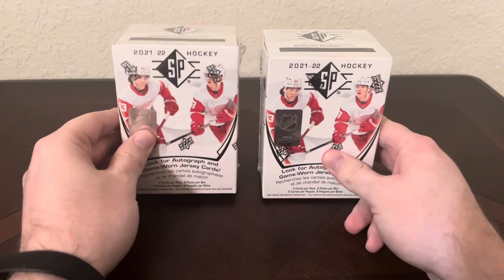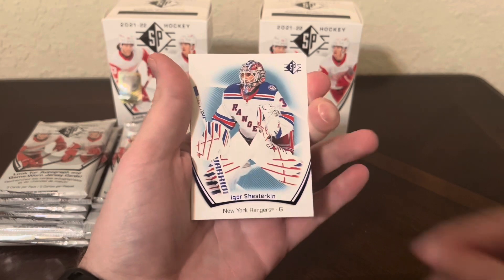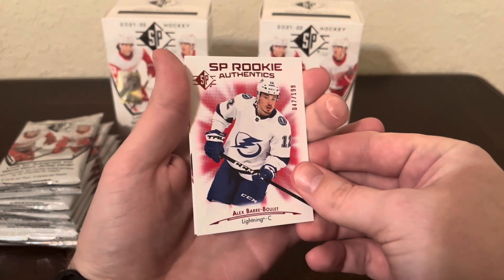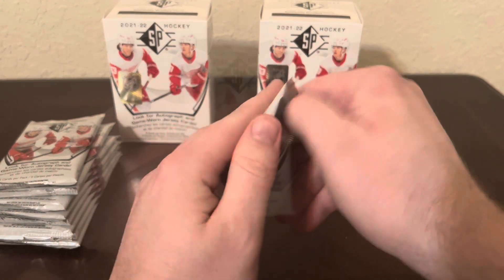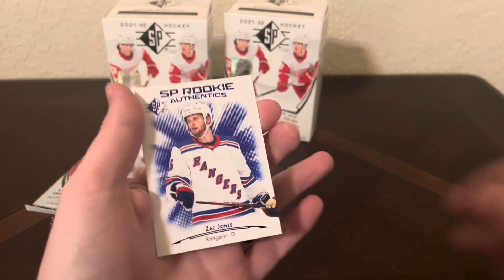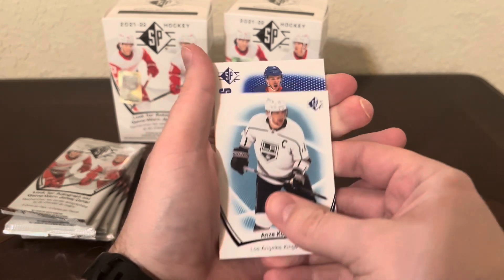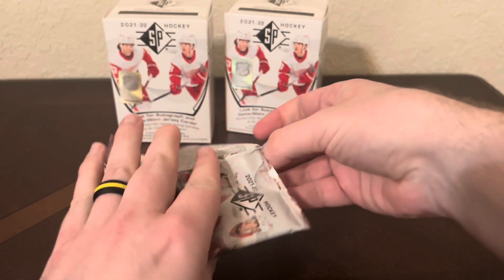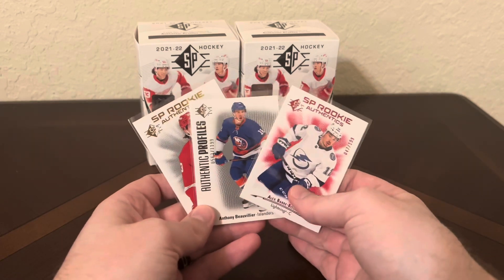Nice PC Hit! Retail Rip 2021-22 SP Blasters x2!!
Today we open 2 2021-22 SP Blasters! Each box comes with a guaranteed numbered card, but let’s see if we can find another hit!